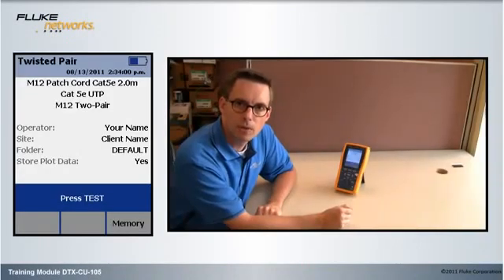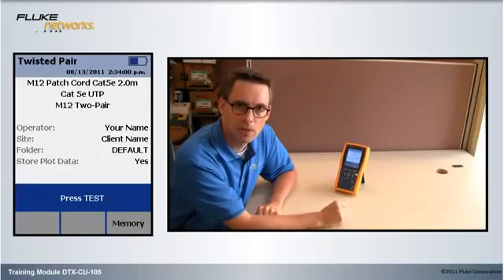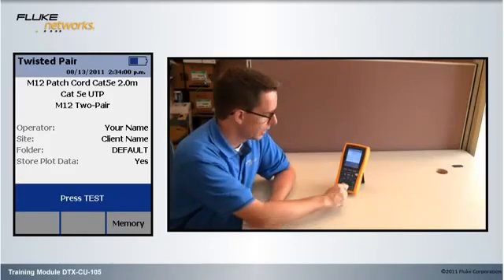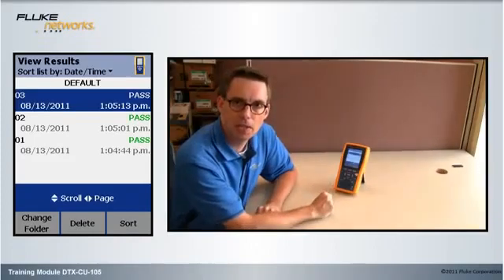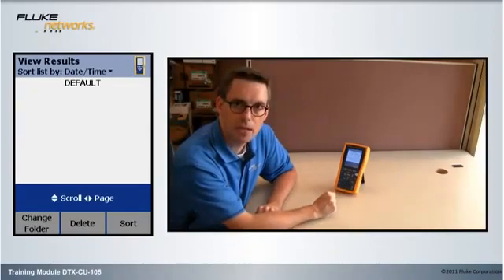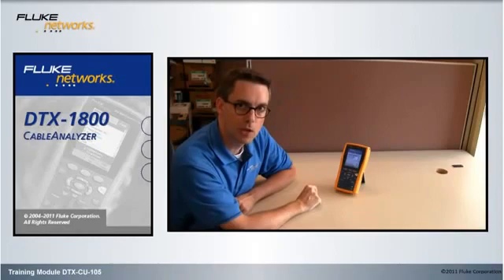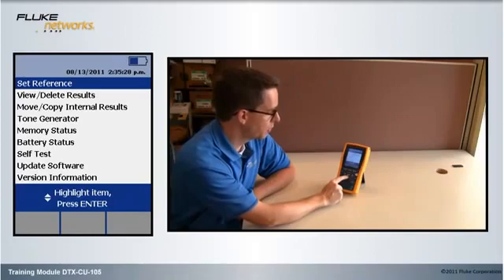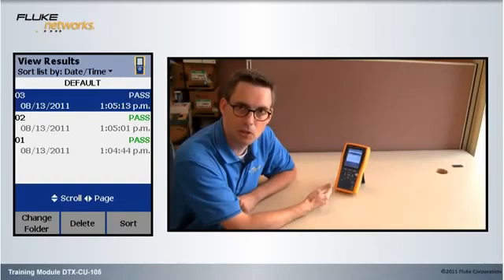Recover deleted results from a DTX CableAnalyzer (DTX CU 105): By Fluke Networks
At some point while testing you may want to look back at previously deleted search results on your DTX Cable Analyzer. This is not a reliable resource and is undocumented and unsupported - but can be used as a last resort to recover data.